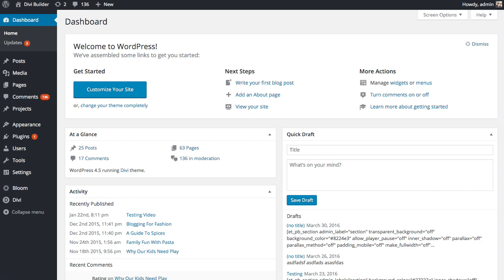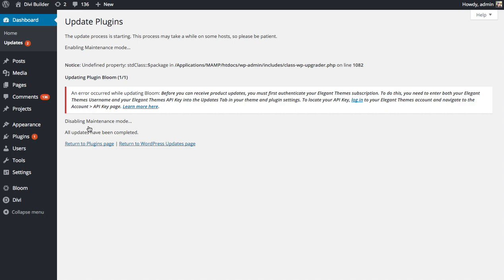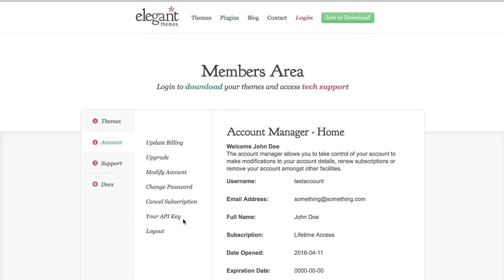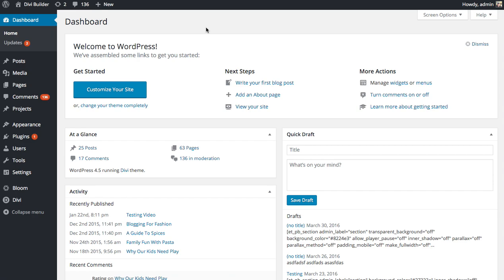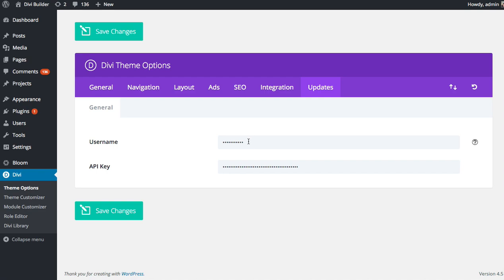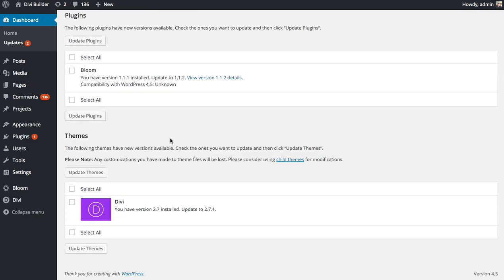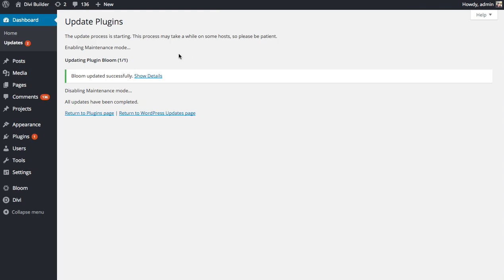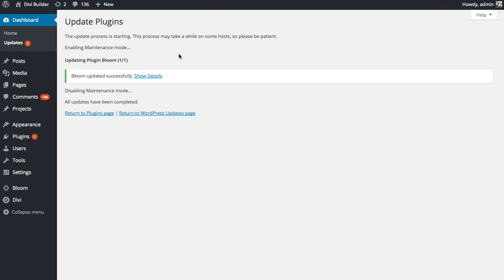How To Update Your Elegant Themes Products